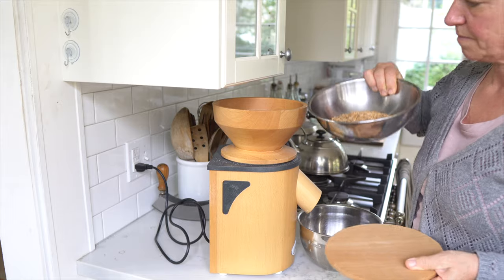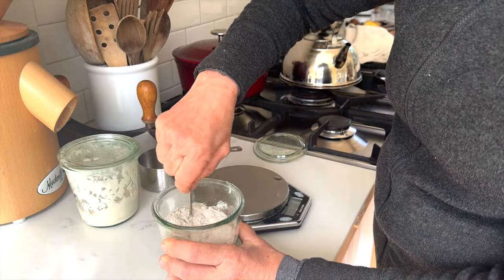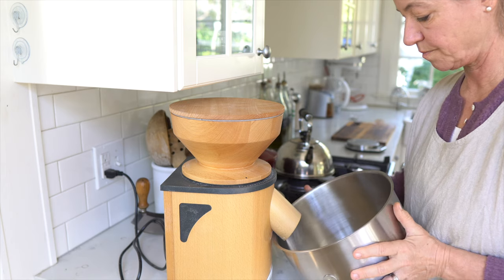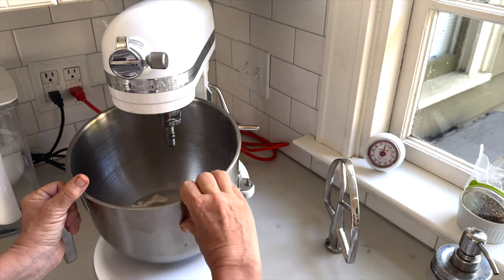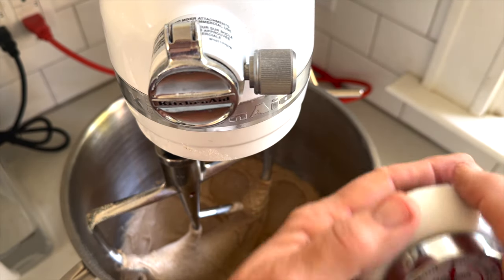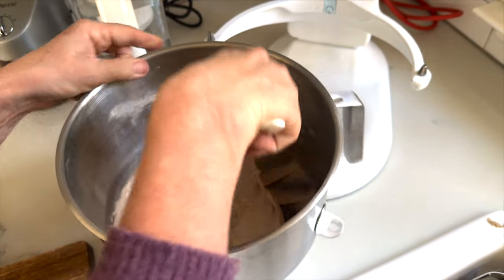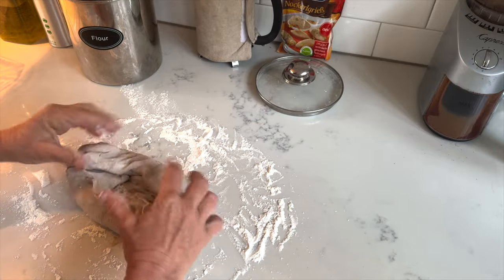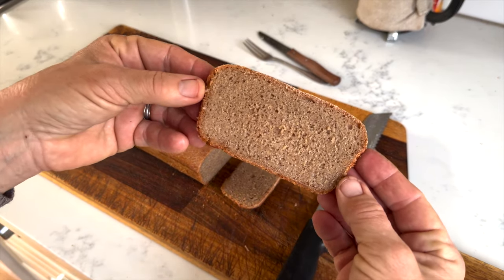The Ultimate Guide to Baking with Freshly Milled Flour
Follow along as I share my best tips for using freshly milled flour. Once you master it, you will never go back to store-bought.

➡️ My VIDEO RECORDING EQUIPMENT:
16" MacBook Pro